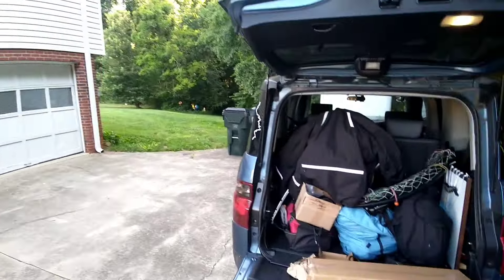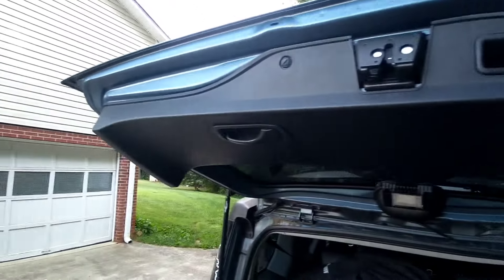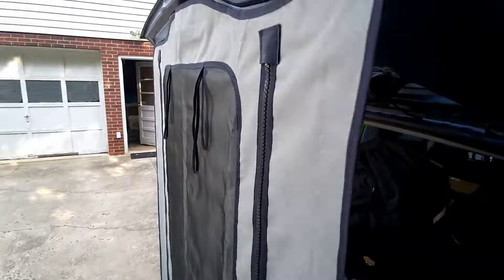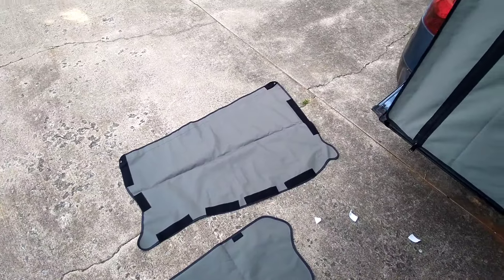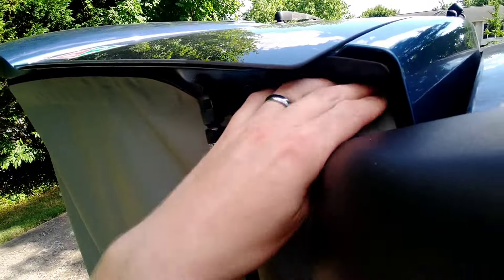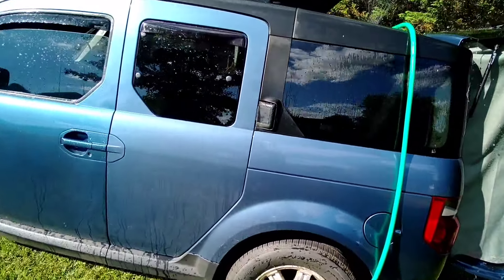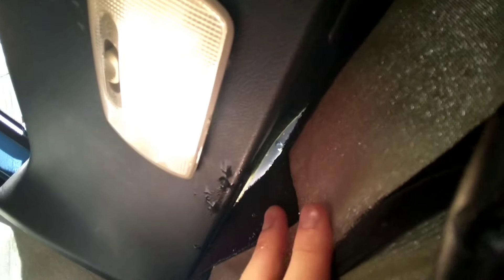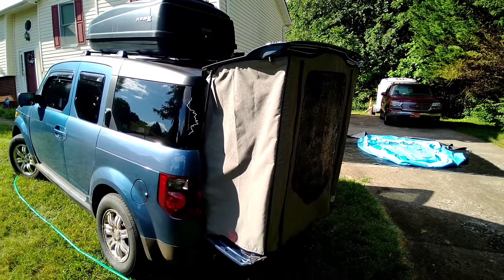Honda Element Rain Dean 5D Tent Review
Installation and overview of the 5D tent sold by ElementDriven.com